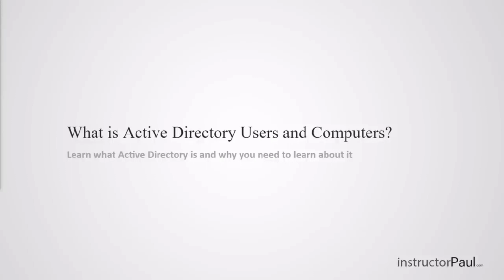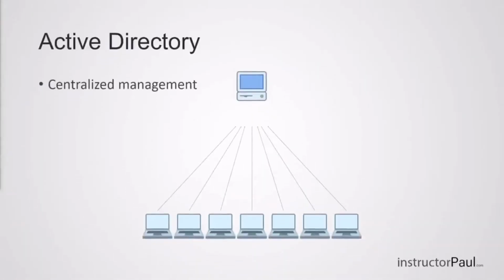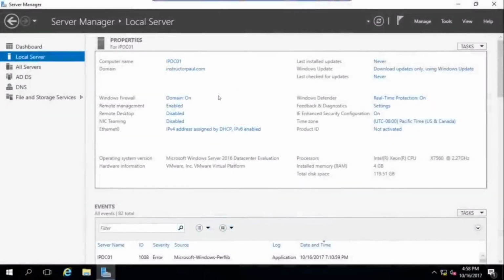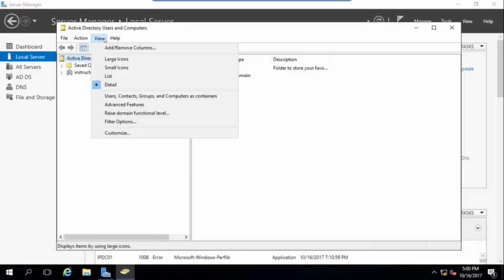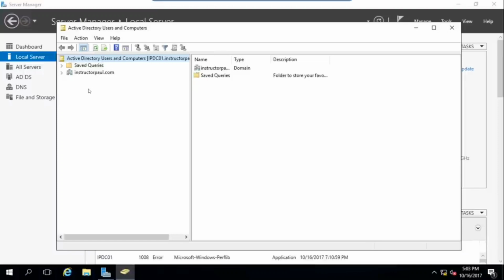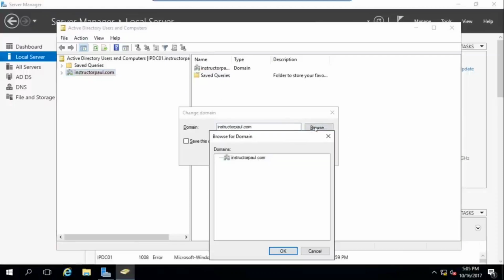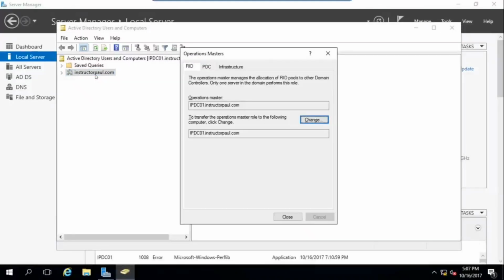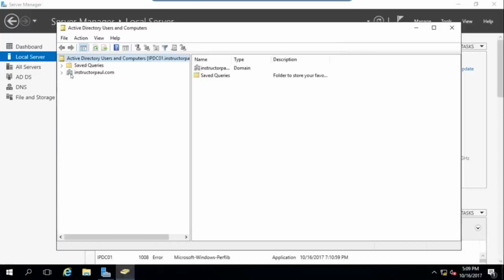What is Active Directory